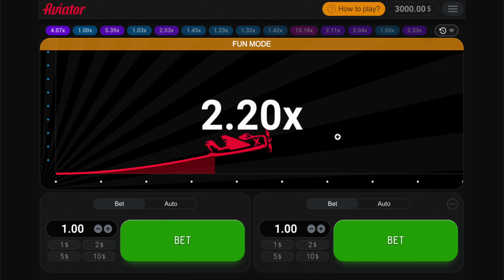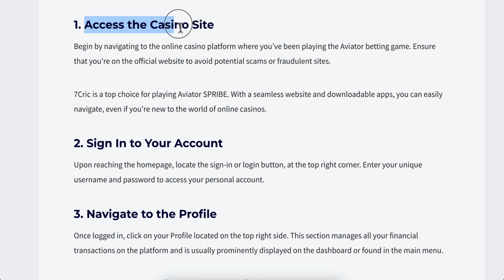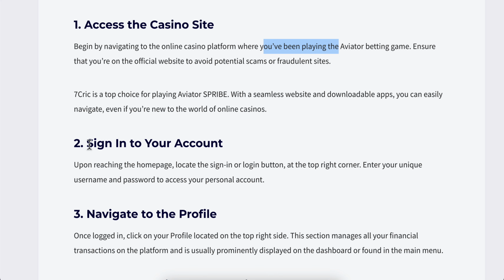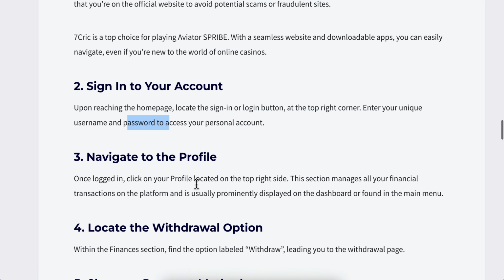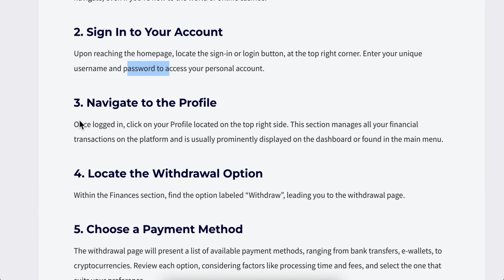How To Withdraw Money From Aviator App (Best Method)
How To Withdraw Money From Aviator App

Learn how to easily withdraw money from the Aviator app in just a few simple steps! Watch this tutorial to make sure you get your cash hassle-free.